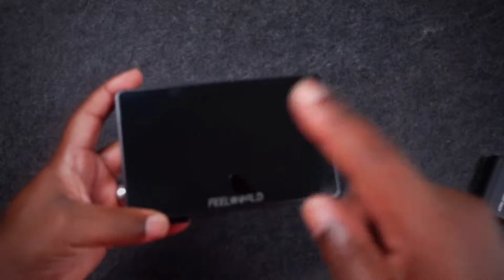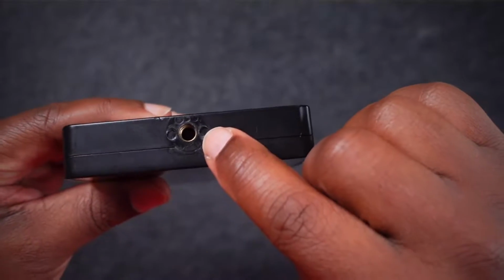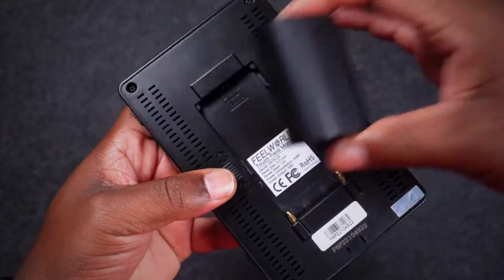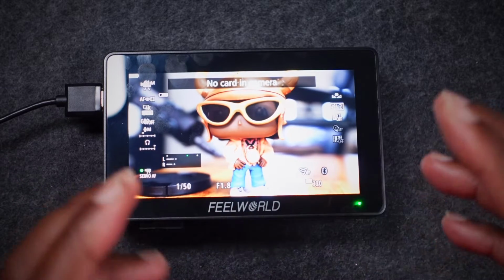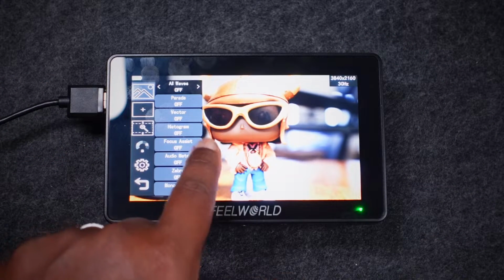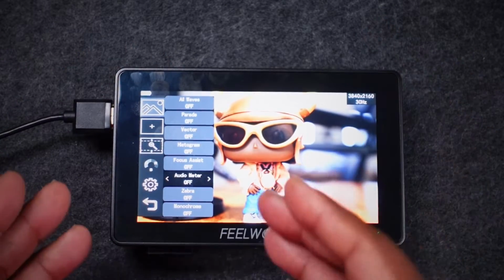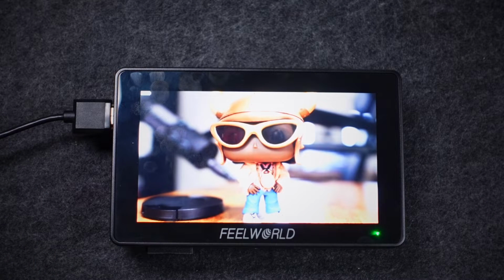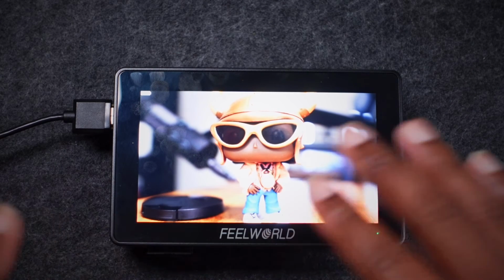2 Years Later: Feelworld F6 Plus Monitor Review - Worth The Investment?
Today we are taking a look at the feelworld monitor after 2 years.

👉🏾 Feelworld Monitor

Some of my Gear✌🏽⬇️

👉🏾SANSUI Monitor 24 inch 100Hz
👉🏾Focusrite Vocaster One
👉🏾 LS11 Camera Mount Desk Stand with Auxiliary Holding Arm
👉🏾Rode Videomic Go II
👉🏾 Canon 90D Camera
👉🏾 Canon 25-105 f4
👉🏾 ULANZI MT-33 Camera Tripod
👉🏾Sigma 18-35 f1.8
👉🏾 Apple Mac Mini M1 Chip
👉🏾 Sony ZV-1 Camera